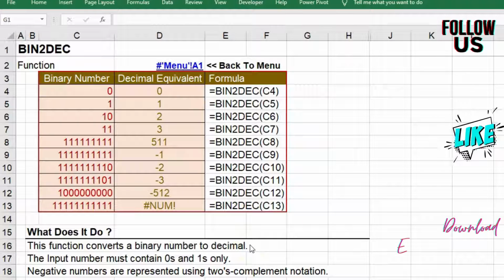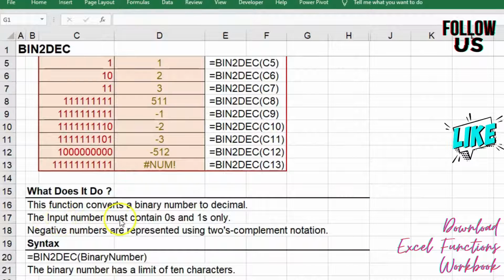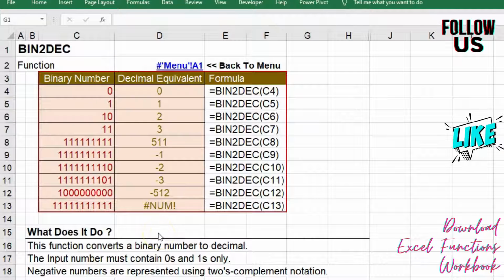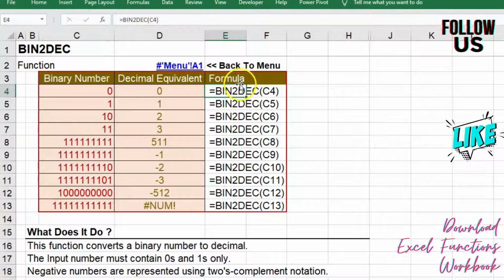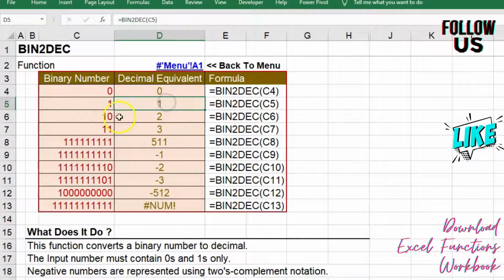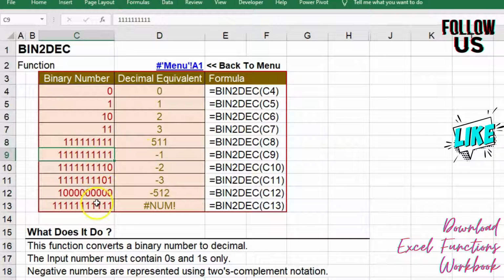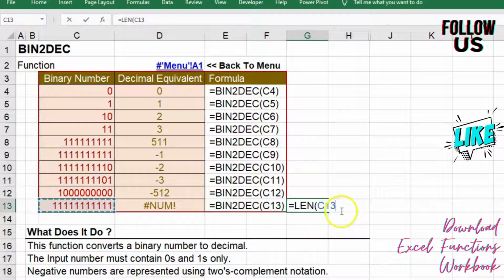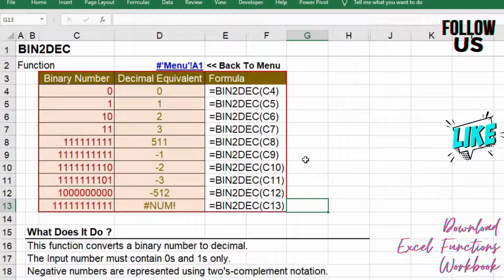The BIN2DEC Function | Learn A To Z of Excel Functions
The BIN2DEC FUNCTION ⁠
This function converts a binary number to decimal.
The Input number must contain 0s and 1s only.
Negative numbers are represented using two's-complement notation.